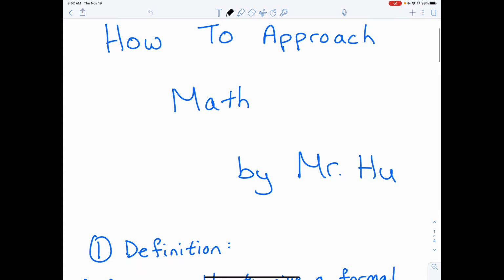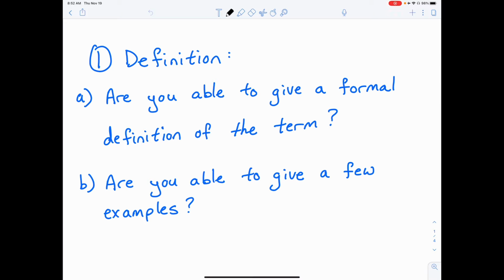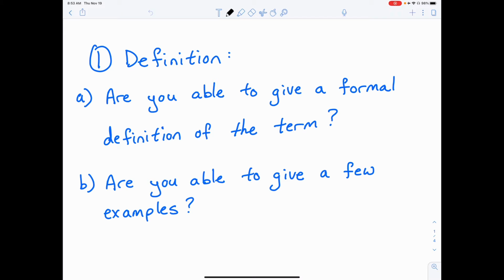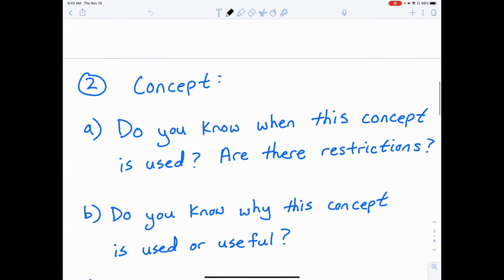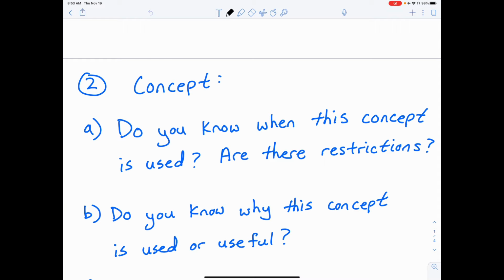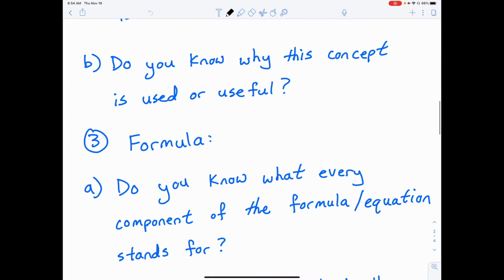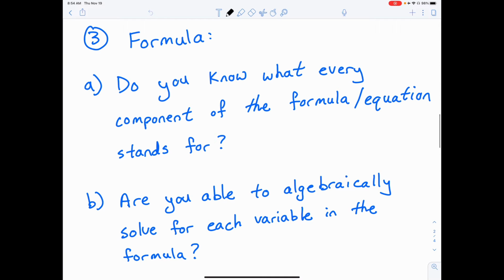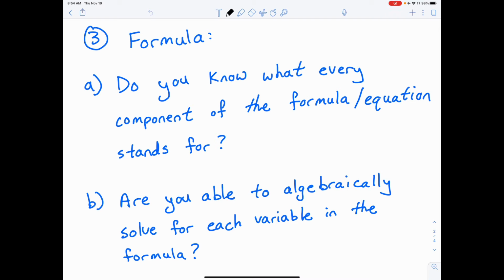Struggling With Math? Watch this!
Are you struggling with math? Do you have a planned approach on how to prepare in your math courses? How do you prepare for math? How do you study in math? In this video you will learn 4 KEY tips to be better at math! Learn how to approach math and for it to make sense!

Chapters:
00:00 Intro
00:35 Definition
01:17 Concept
02:15 Formula
03:31 Practice

This is my first video! I hope the content provides help to students, parents, and other teachers with a better approach to mathematics!

These 4 elements are essential to a strong math foundation, lacking in any category would result in lower grade marks.